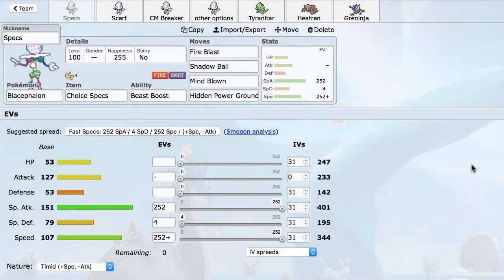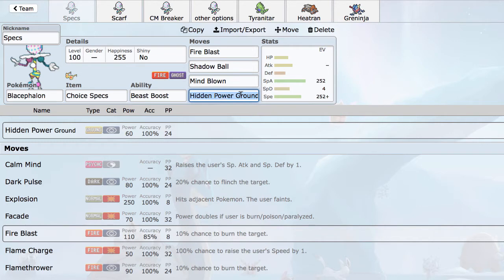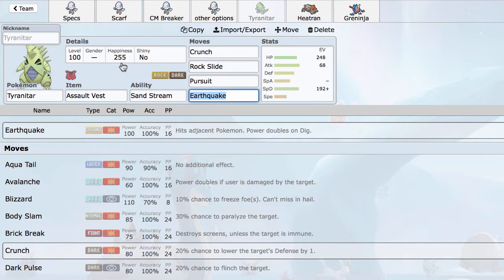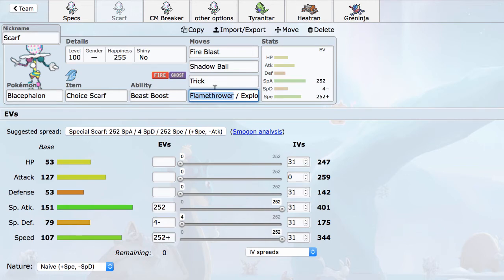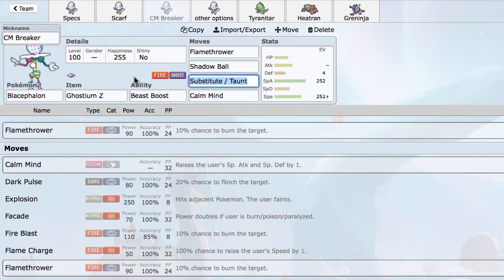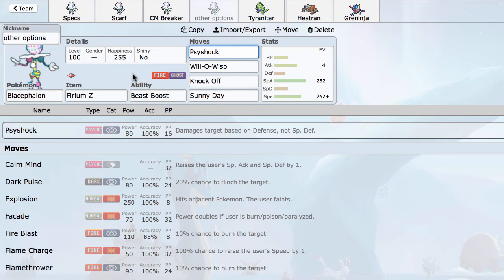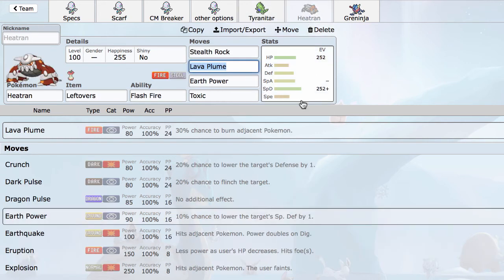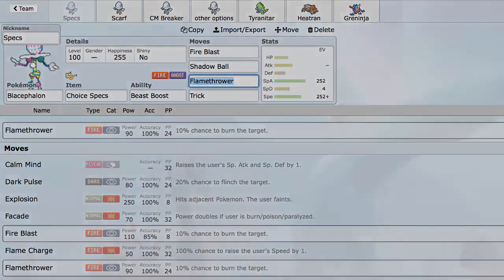How to use Blacephalon! Competitive Moveset Guide for Pokemon Ultra Sun and Moon! w/ FlamingVictini!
What's up guys, FlamingVictini here! In this Blacephalon Moveset Guide, I discuss the best options for competitive play with this new Ultra Beast released in Pokemon Sun and Moon! Enjoy!

● Pokémon is owned by Gamefreak! & is published by Nintendo!